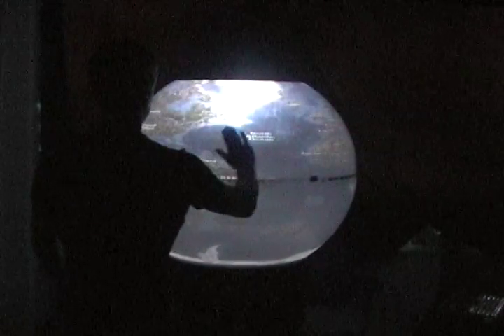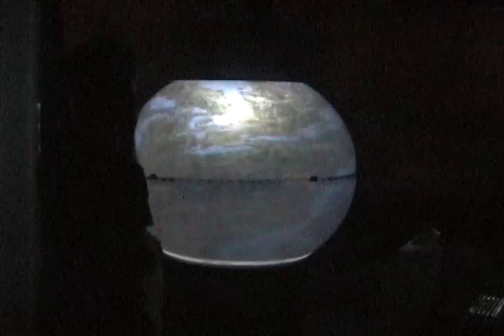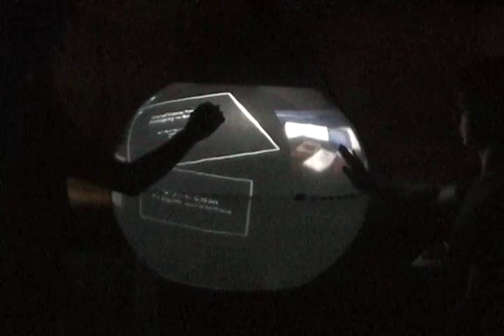DIY Multi-Touch Spherical Display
This video shows our low-cost spherical multitouch display. We show three demo applications, google maps, photos and videos, and a collaborative musical instrument. Thanks to NUI for CCV (used for tracking) and the source that provided the basis for our photo demo.